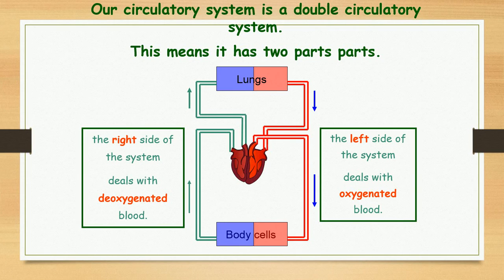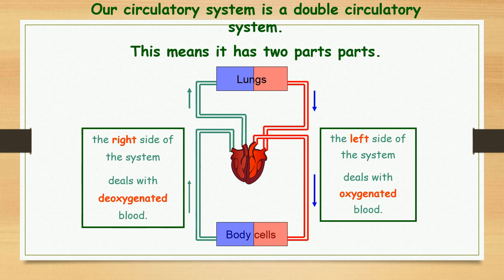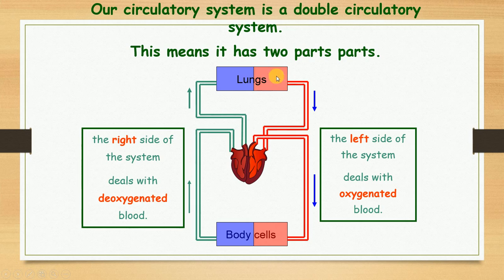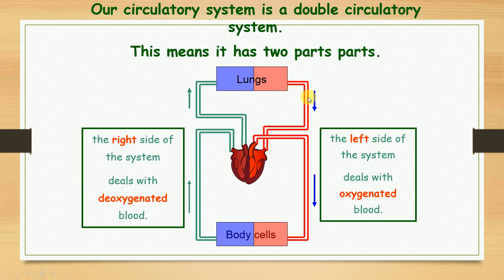The circulatory system - Part III - Biology lessons IGCSE| GCSE| AQA| O level| Cambridge Checkpoint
This video is about 'the circulatory system of humans'. This is suitable for lower and upper secondary students. IGCSE, GCSE, AQA, Edexcel, Checkpoint and other equivalent syllabus can use it.